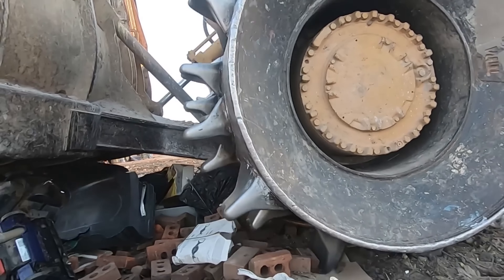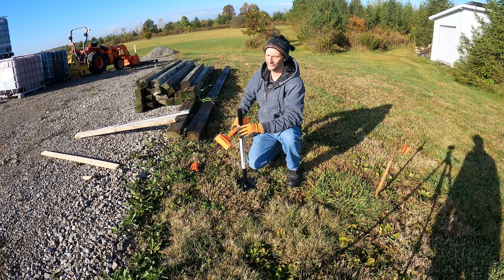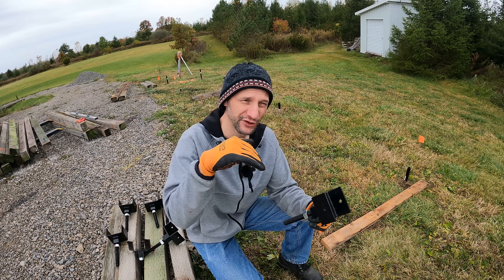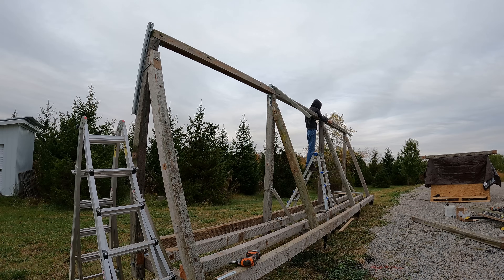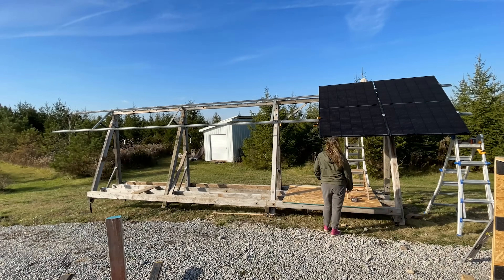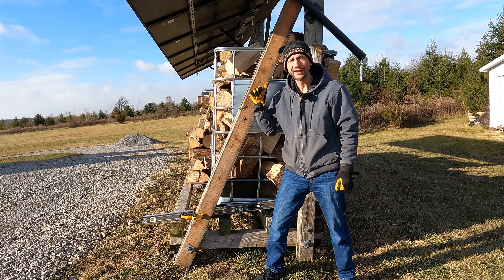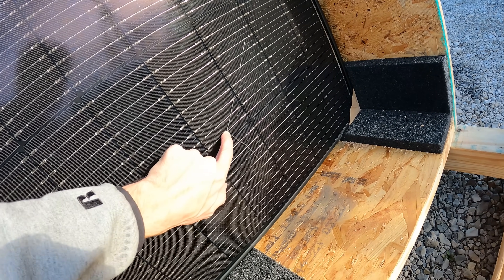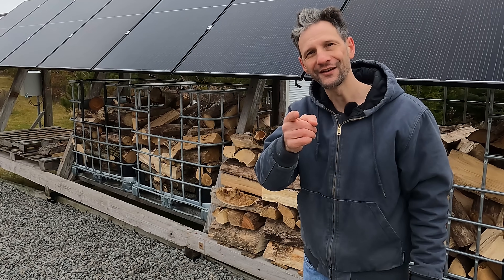Solar Panel Firewood Rack From Recycled Materials-Part 1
Recycle and build a 3kW solar array and fire storage system as close to FREE as possible.

Referenced Products & Components:
VEVOR Heavy Duty Landscape Fabric, with 5% SITE WIDE Discount (Code: VVMH5%OFF ) purchase
VEVOR Electrical Enclosure, with 5% SITE WIDE Discount (Code: VVMH5%OFF ) purchase
Hydraulic Knockout Punch Driver with 5% SITE WIDE Discount (Code: VVMH5%OFF ) purchase
Pylex 10555 Adjustable Helical Post 50"
Pylex 10565 Adjustable Helical Post 32"

WANT TO GO SOLAR BUT DON'T KNOW WHERE TO START?  Free Help:
Try EnergyPal, they will help you determine if solar is RIGHT FOR YOU.  Follow my link to sign up you will get a $500 gift card when your install is complete!

Timestamps:
00:00 Intro
00:35 Frame Construction
07:32 Solar Panel Install
10:36 IBC Tote Firewood Storage
12:27 Foundation Failure
14:29 Landscape Fabric
15:14 Solar Panel Damage
16:12 Solar Panel Roof Performance
17:24 Solar Panle Wiring